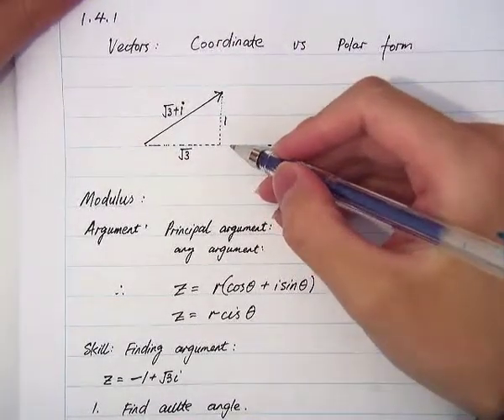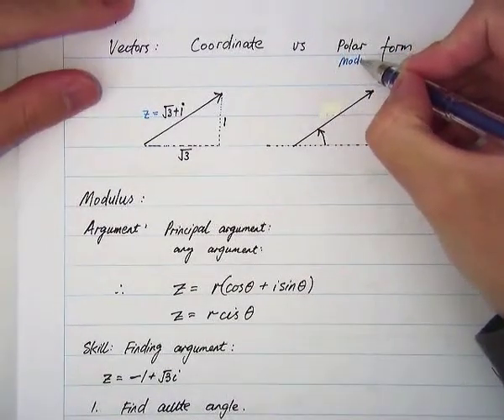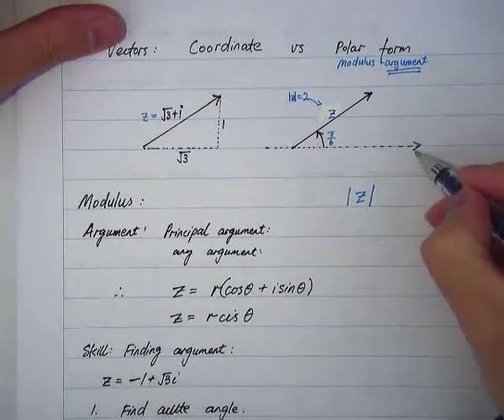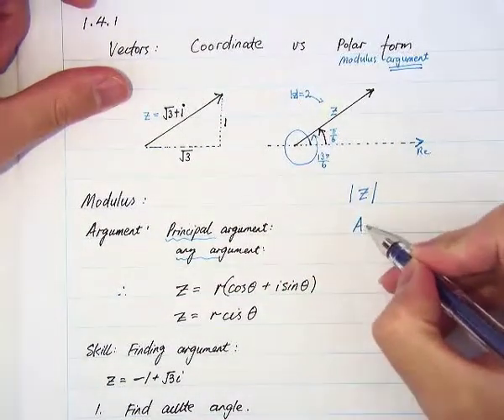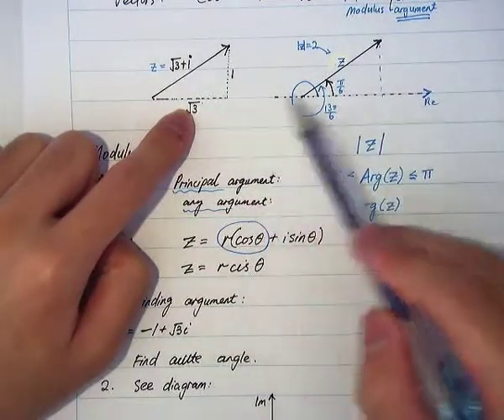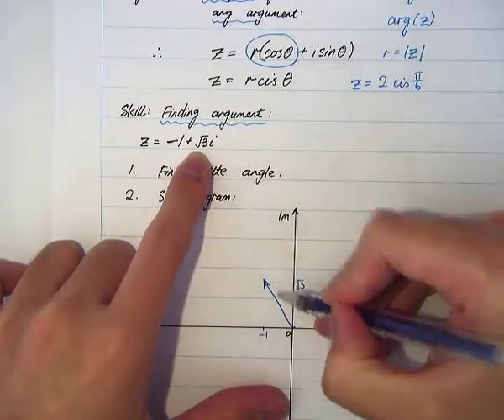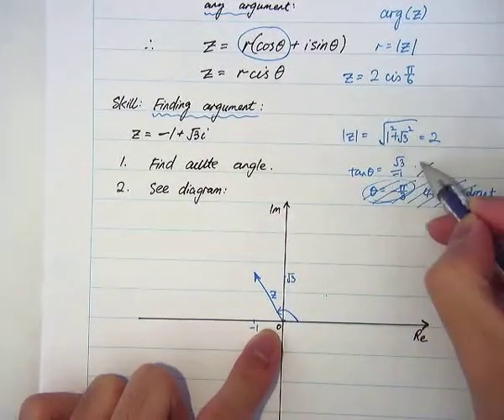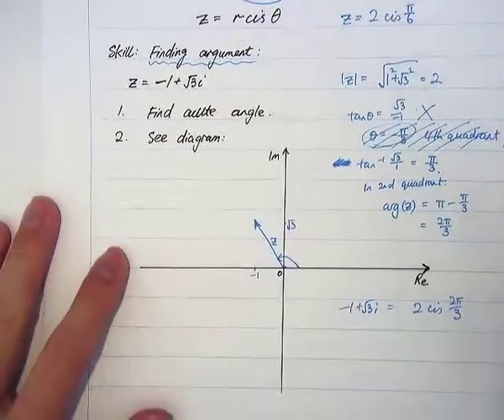1.4.1 - Modulus Argument Introduction